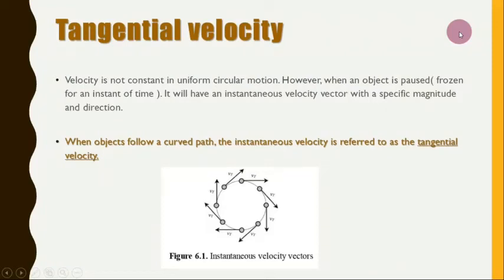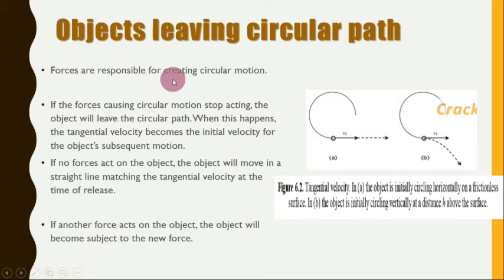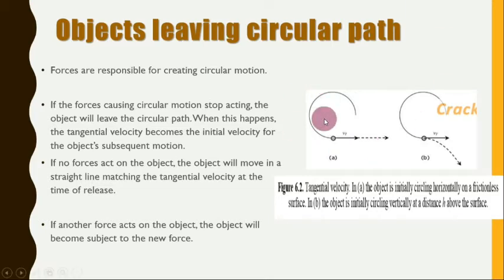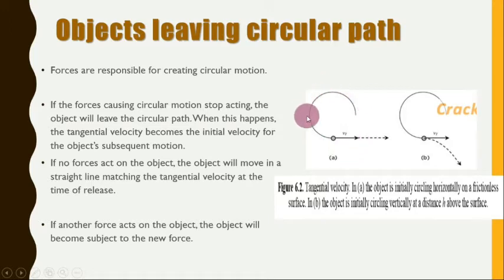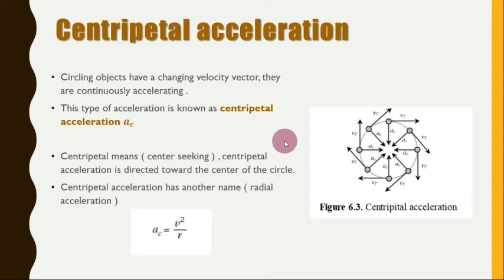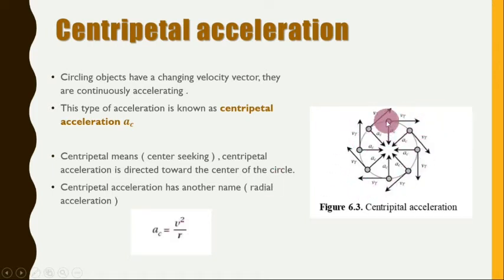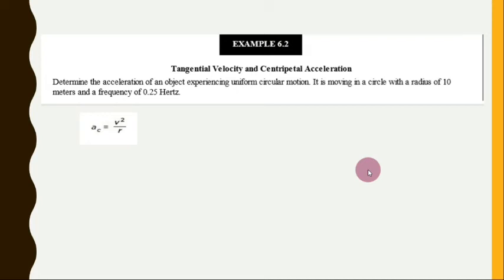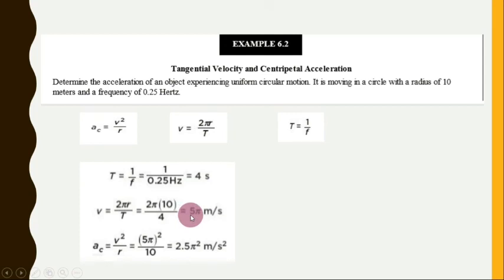11 SAT Physics(Barron's)/6.Circular Motion (part 2)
Tangential velocity & Centripetal acceleration